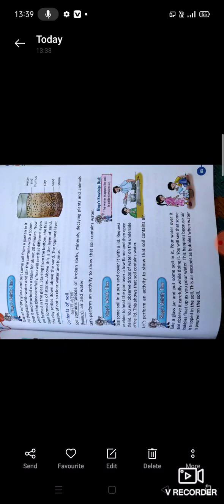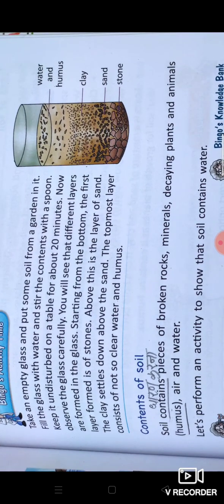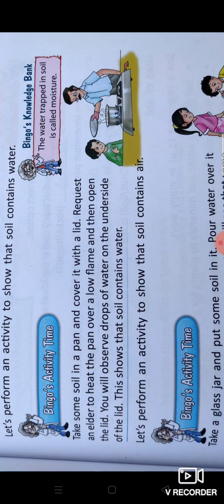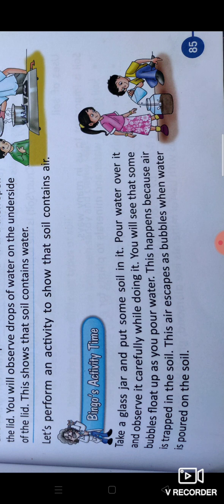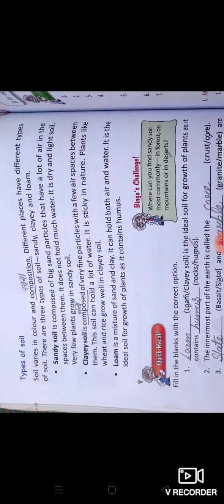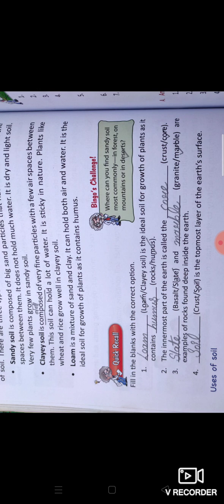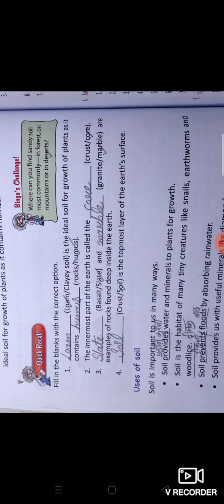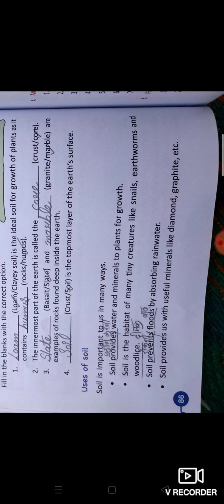3rd||science||lesson-10||part-3rd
Rocks and soil